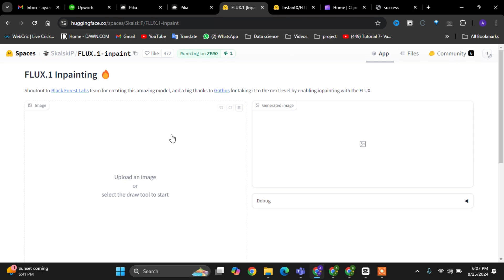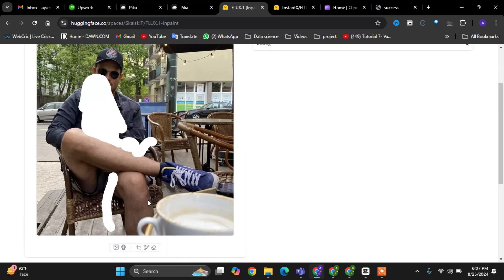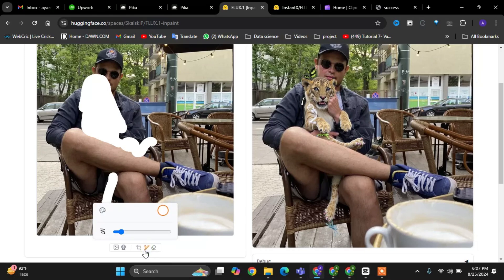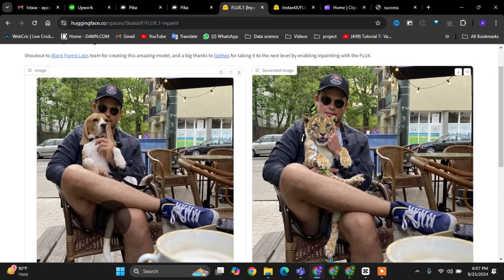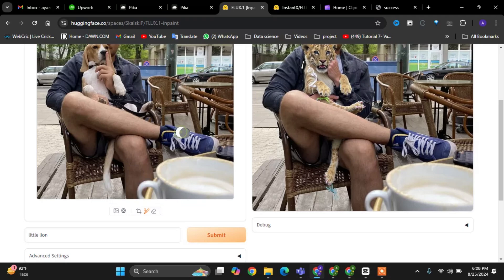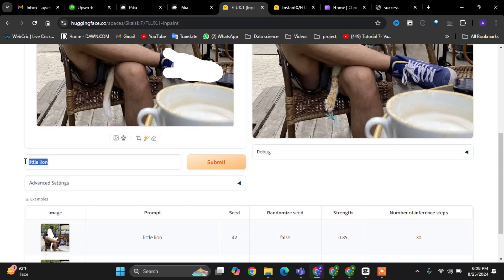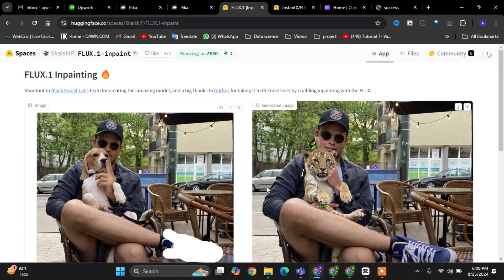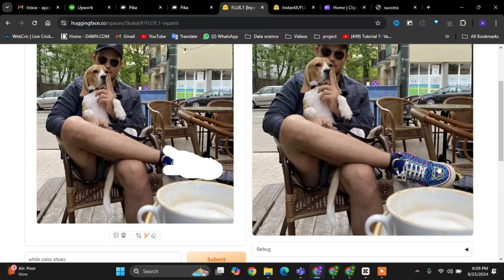Inpainting with FLUX | Flux Inpainting Model hugging face space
In this video, we're exploring the FLUX.1 DEV Inpainting Model, a powerful image inpainting tool. This model allows you to fill in missing parts of images or change specific areas based on a given prompt. I'll walk you through the process of using the model on Hugging Face Spaces, including masking regions, applying prompts, and generating stunning results. Whether you're into creative image editing or photo restoration, this tutorial will help you get started with FLUX.1 DEV.